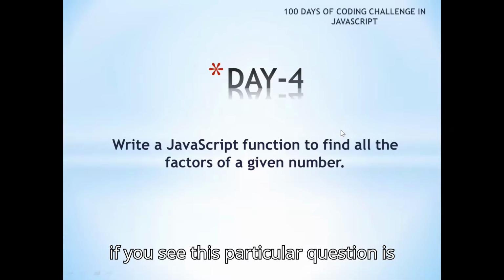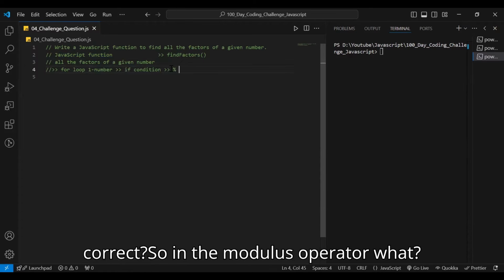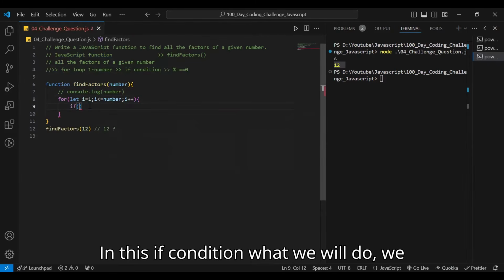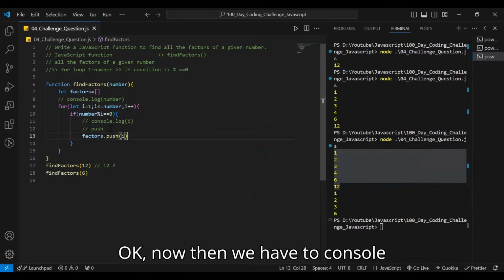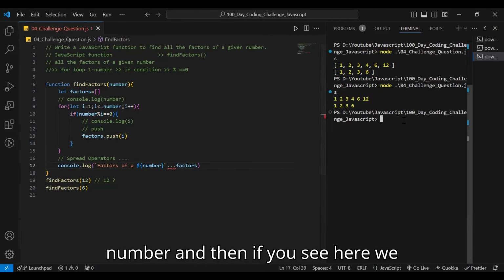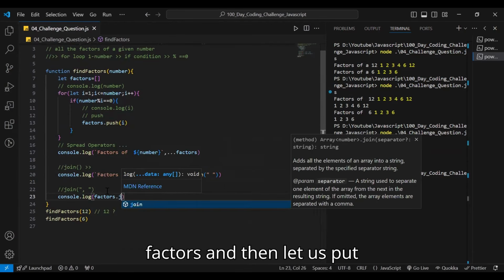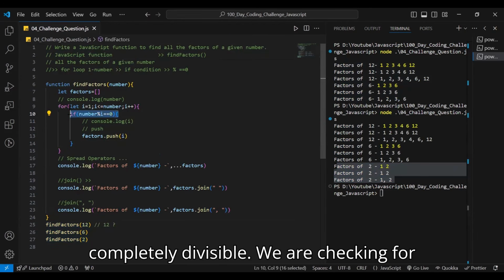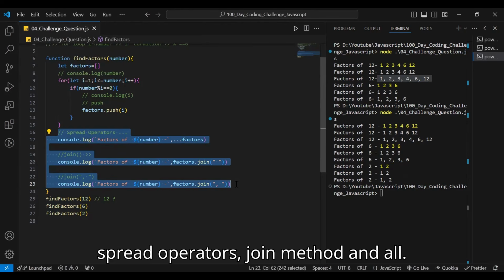Day 4: Find the Factors of a Given Number | 100 Days of JavaScript Coding Challenge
In today’s challenge, we’re focusing on a fundamental concept in programming: finding the factors of a given number. This problem will help you strengthen your skills with loops and conditionals in JavaScript, which are essential for any developer.

Day 4 Problem:

Write a JavaScript function that finds all the factors of a given integer. Factors are the numbers that divide the given integer without leaving a remainder.

This challenge is a great opportunity to practice working with arrays and enhance your understanding of number properties. Give it a try, and don’t forget to share your solutions or any questions you have in the comments below! 💬